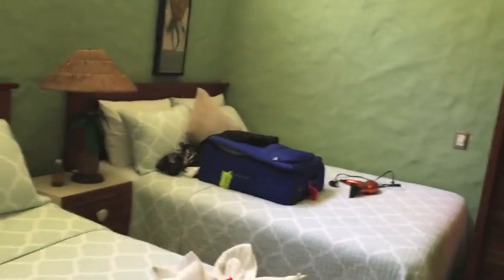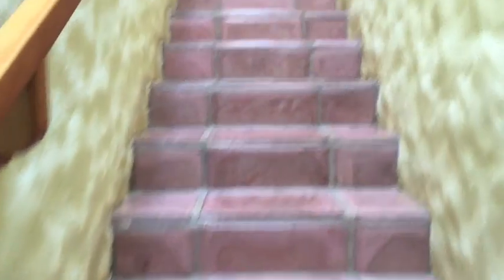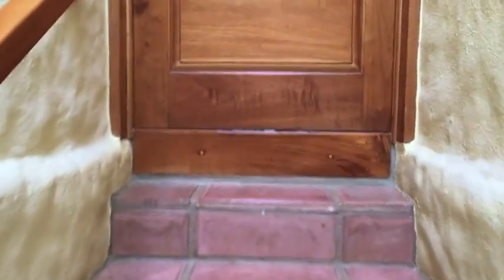Costa Rica Beach House 2017